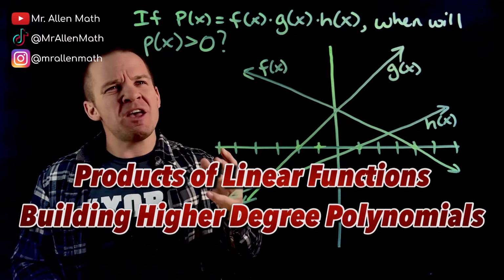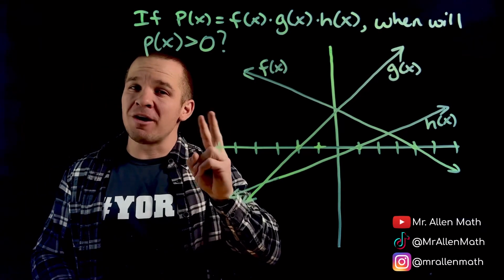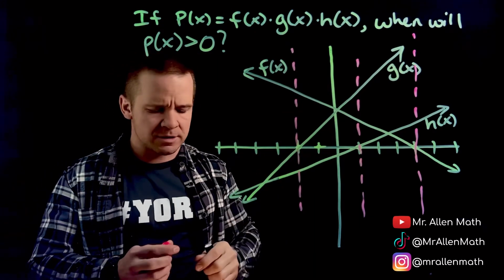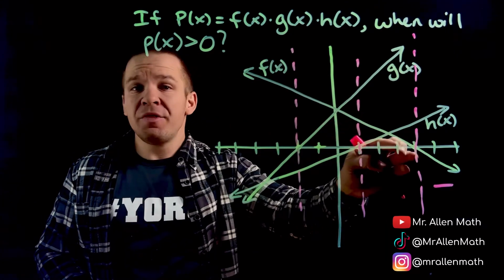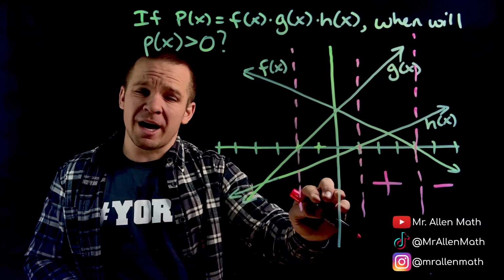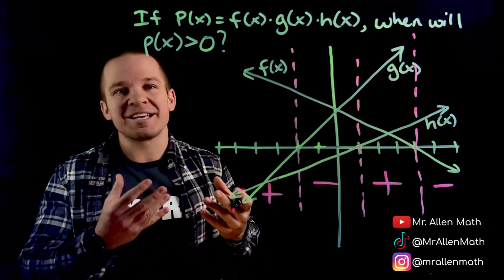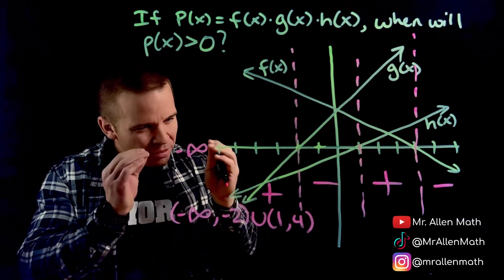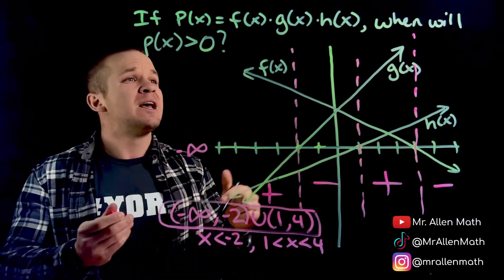Products of Linear Functions Building Higher Degree Polynomials (when is p(x) greater than 0?)